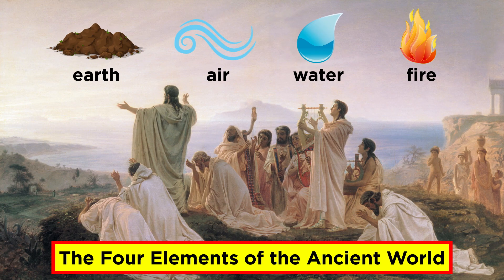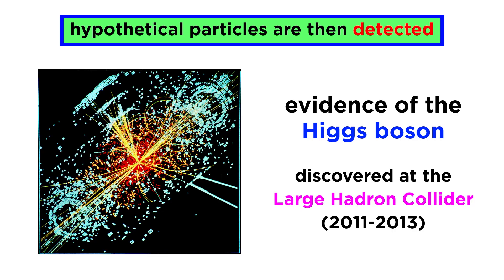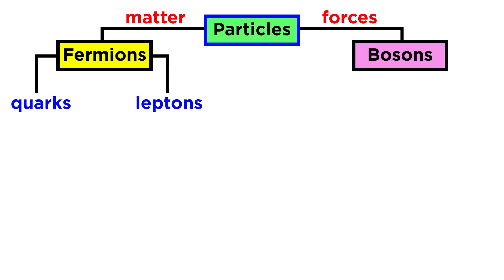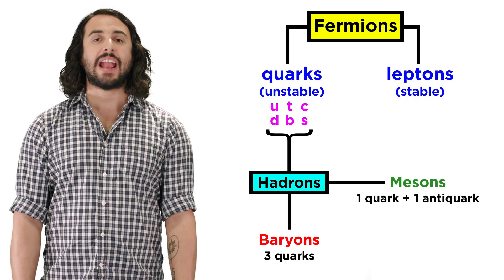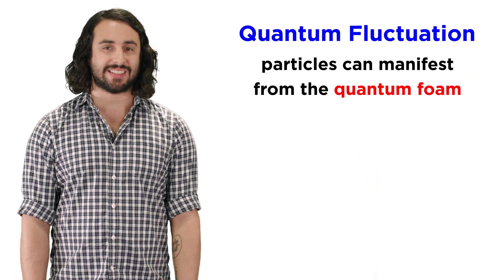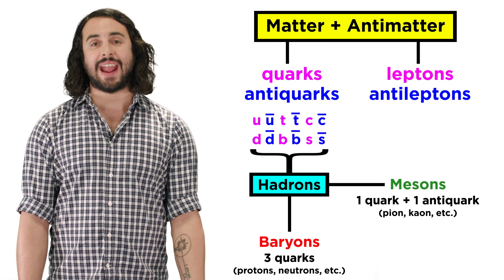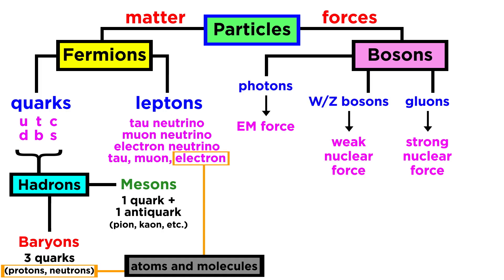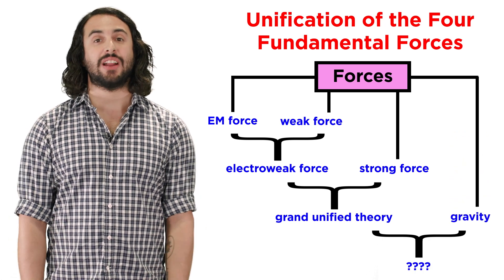The Standard Model of Particle Physics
Once you start learning about modern physics, you start to hear about weird particles like quarks and muons and neutrinos. What are all these things? Why are there so many? How do we know they exist? What do they do? Let's check out the standard model of particle physics.